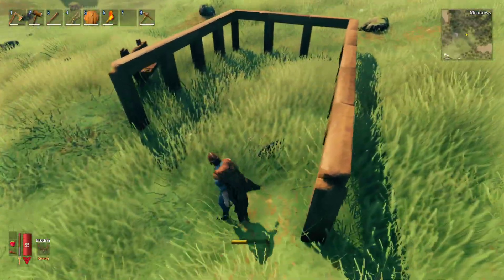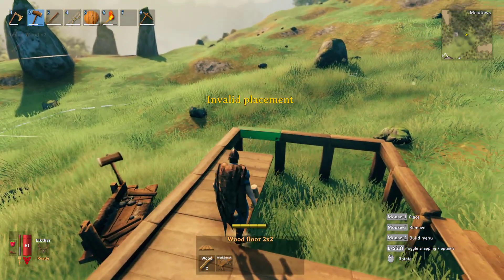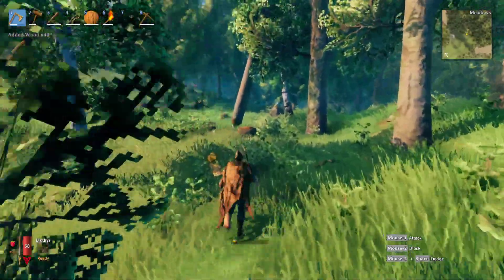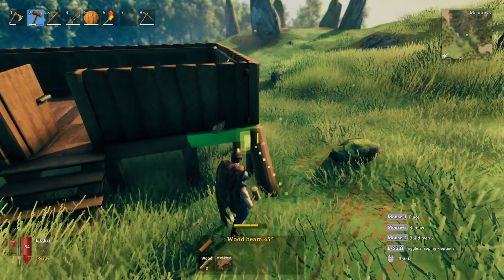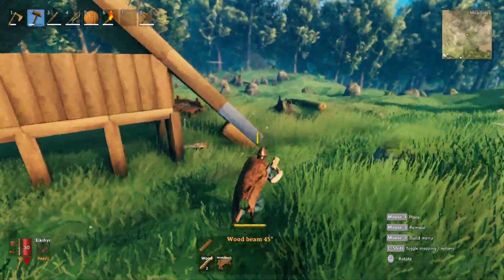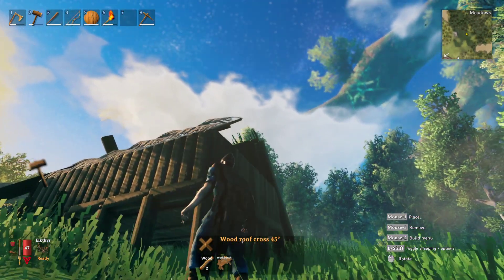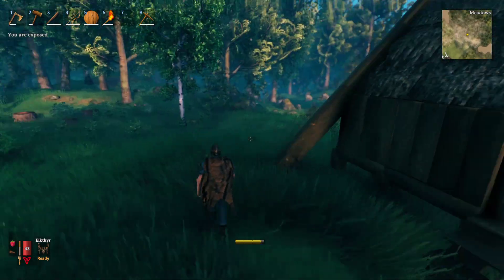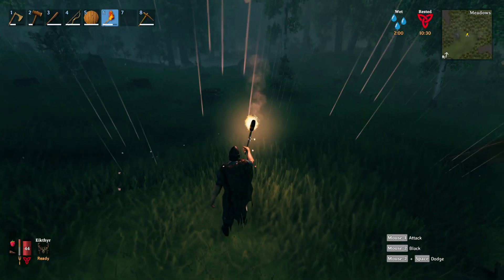Valheim House Building Basics and How To!